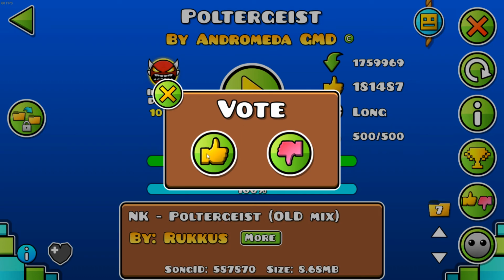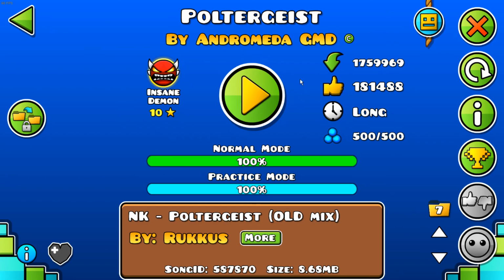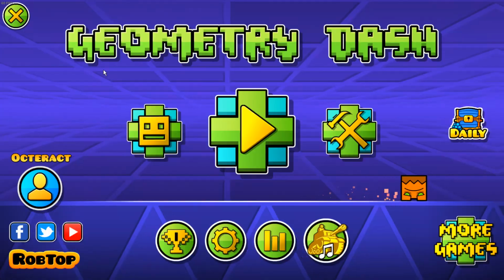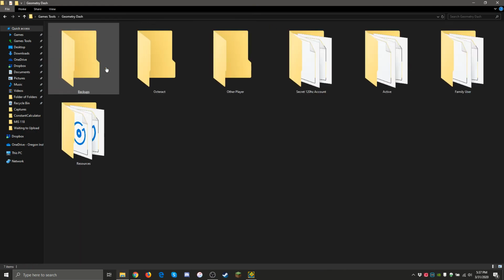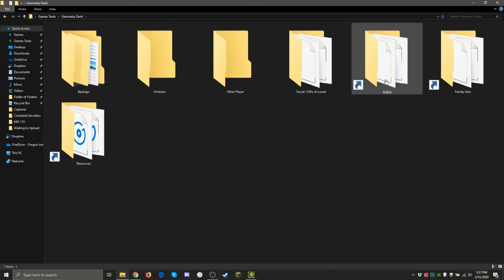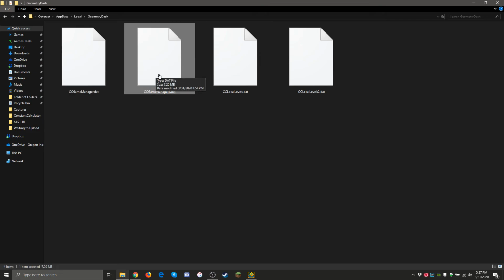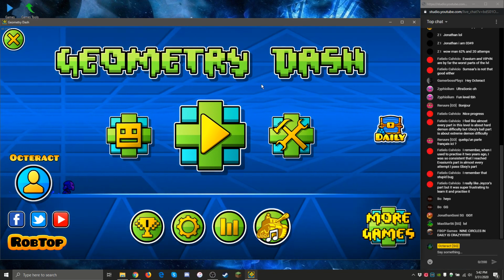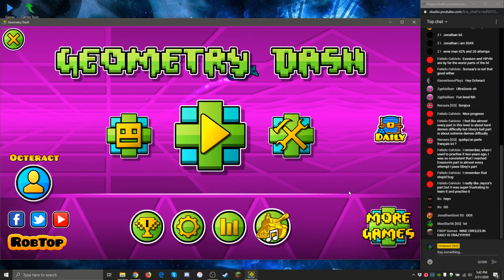Poltergeist (By Andromeda GMD) - (Geometry Dash) [Insane Demon]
Look, it’s my first true insane demon! This is only the case on 60hz, though; 120hz turns this one into a medium or hard demon. As I said in the video, I did that on an alt account, and this completion you’re watching is on 60hz.

As for the fluke, I’ve had some crazy flukes in the past, such as 0-100 on 10 by T3mpl4te and the entire wave of Paracosm XII, and this one (33-100) may be the biggest of them all given just how inconsistent this demon is on 60hz. Seeing just how little progress I was making, I was starting to lose heart while playing this, but I’m glad I stuck to it because you never know what may happen.